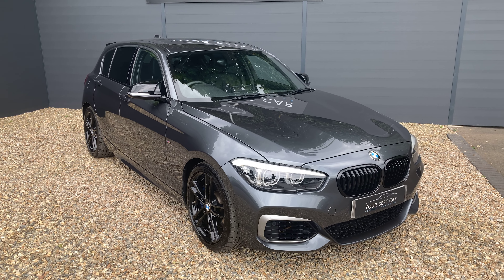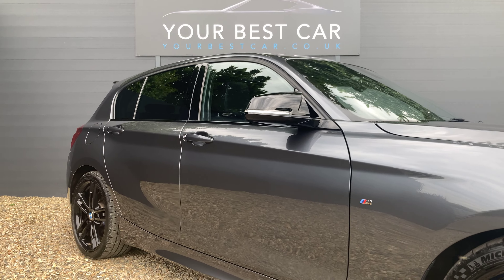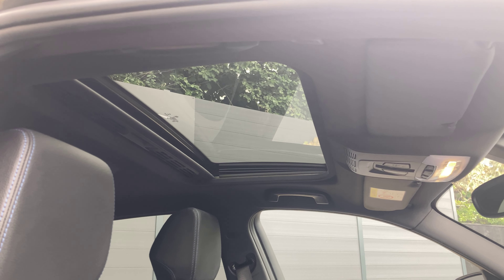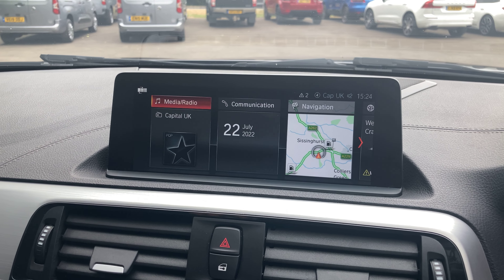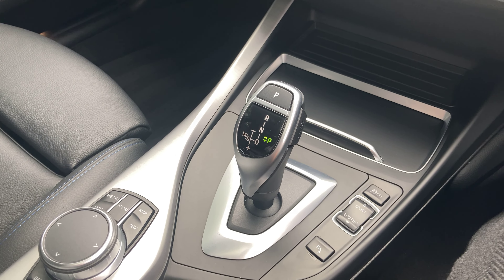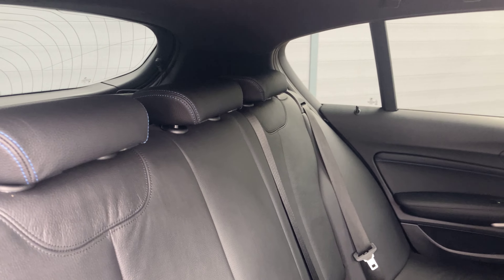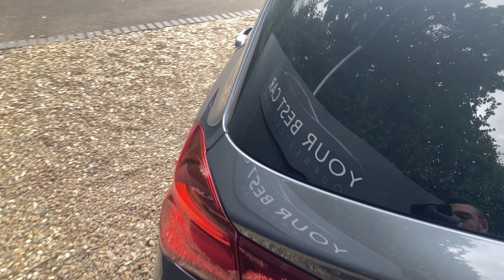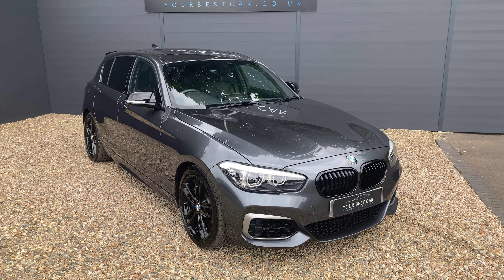BMW 1 Series 3.0 M140i Shadow Edition - WALK AROUND VIDEO REVIEW | 4K